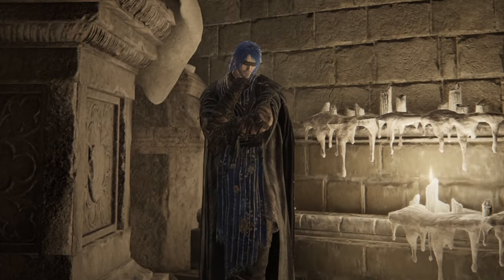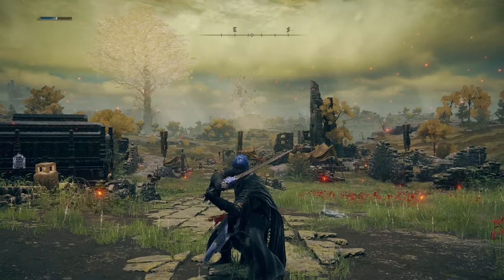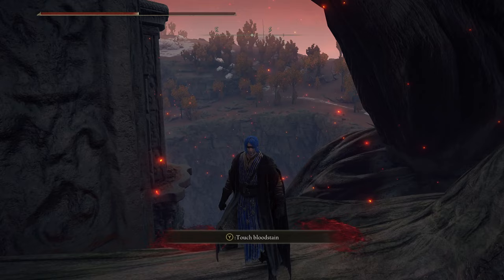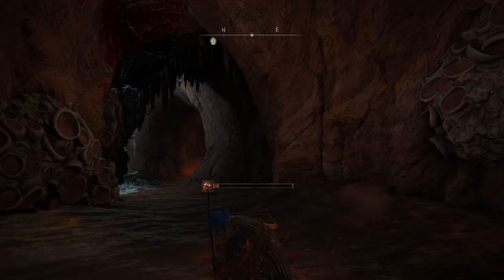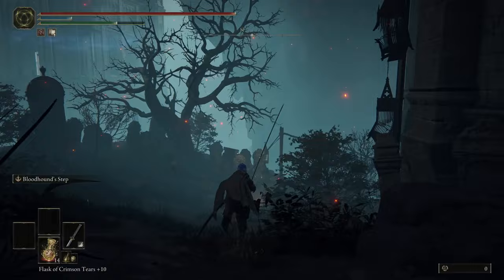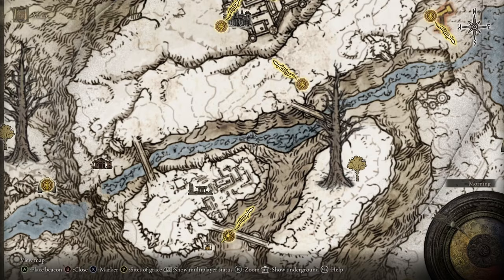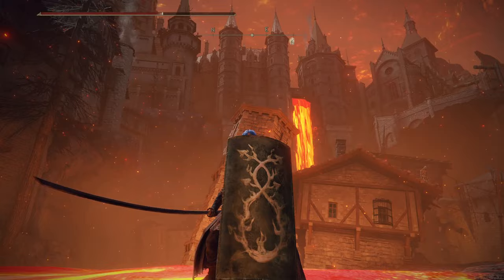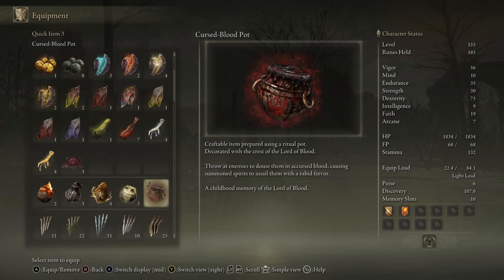15 Secrets You Didn't Know About in Elden Ring - Hidden Ashes of War - Tips & Tricks & More!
There's loads of powerful hidden mechanics you don't know about! Enjoy!

Monster Hunter Rise Sunbreak can wait for now as we delve into Elden Ring and its Elden Ring gameplay with this Elden Ring guide and Elden Ring tips tricks and Elden Ring location and Elden Ring bosses and Elden Ring location how to and Elden Ring best weapon Elden Ring Spirit Ashes guide Elden Ring Latenna summon Elden Ring Raptor of the Mists Elden Ring lightning Elden Ring tricks tips Elden Ring secrets Elden Ring hidden Elden Ring things that you didn't know Elden Ring pots Elden Ring best build Elden Ring best talisman takers cameo!